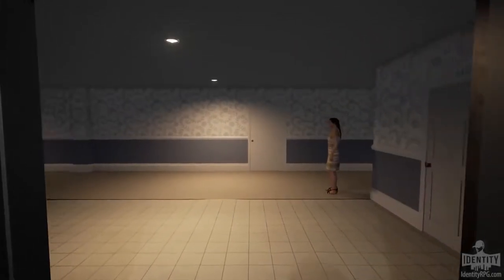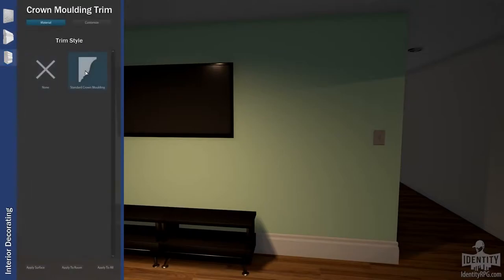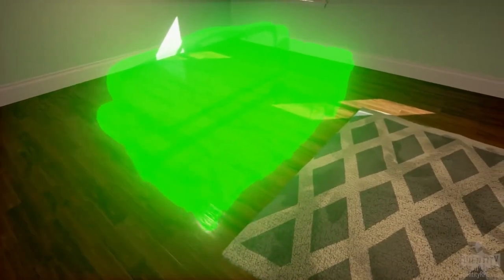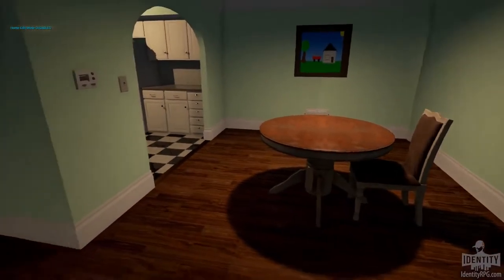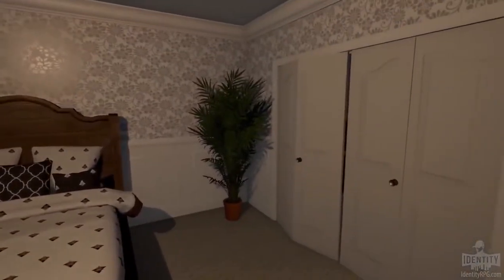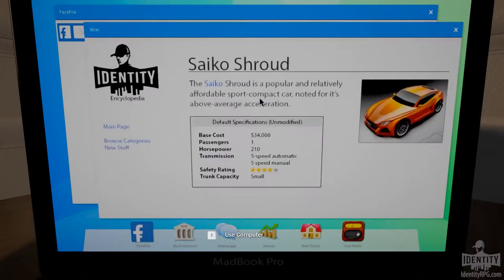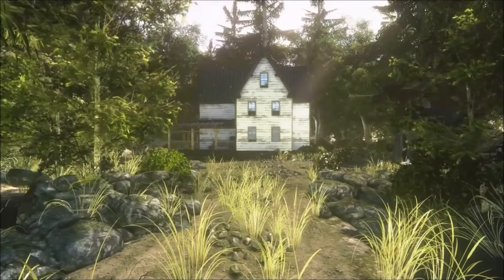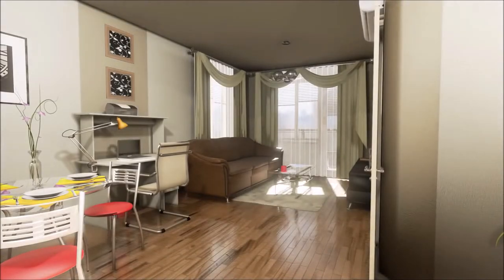🎮 IDENTITY►THE Most Anticipated ROLE-PLAY MMO OF 2017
IDENTITY IS a new breed of massively multiplayer online role-playing game where hundreds of players interact in a world of absolute freedom, where it's the actions of players which determine your fate and the fate of the world you live in.

DIGGING DEEPER
Map of the Identity world
MASSIVE & DETAILED WORLD
Identity takes place in a fictional land in the eastern United States, inspired primarily by the Carolinas and Georgia.

The chosen location allows for a huge variety in terrain and environments. You'll encounter dirty cities, beautiful beaches and farmland, snow-capped mountains and everything in between. All of these areas are inspired by real locations in the United States, resulting in one of the most believable and immersive worlds found in any video game.

Traveling throughout the land on foot could take a long time, so you'll find highways, roads and trails to help you along. For those who haven't purchased a vehicle or bicycle, train stations are located throughout the land.

The initial world size is expected to be an enormous 200 km2.

JOBS AND CAREERS
The world of Identity is filled of jobs of all kinds. These are simple tasks which anyone can take on without any sort of commitment.

Careers are similar to jobs in many ways, although they're much more in-depth! Careers are complete with rank progression, special character talents and perks and much more.

One example of a career is policing. You'll start your way as an entry-level officer but if you do a good job you'll find yourself climbing the ranks, unlocking abilities and even new specialties. In this case a specialty could make you a detective or SWAT officer, each again with their own further progression.

YOUR NEW HOME
Housing is an important part of your identity. In such a large world, you'll find that every single residential building is available for purchase (and sale) by you and other players, and all of these homes in the world are unique with only one owner at a time. Apartments, on the other hand, can house an unlimited number of players as they are instanced, although generally smaller in size.

You have full control over the furnishing of your home, and some of those furnishings have important uses, too! While some things are decorative, such as a painting painted by another player, you can also sleep in a bed, store items in a container or closet, or even grow and craft objects in your home.

LIVE A LIFE OF CRIME
While there are a lot of legal ways to make money, there are just as many illegal routes. Illegal jobs will most often give a better payout but you'll have the police on your trail and risk spending your time in jail or prison.

Illegal jobs include everything from drug production, use and sale to robbing people, stores or even banks. Minor robberies can be handled alone, but you'll need an organized and well-equipped team to pull off big heists.

If you're planning on a life of crime, forming an organized gang to control turf and cartels might be the way to go. Gangs are just one form of organization you can create or join, with the power to control and change the world through illegal and often violent means.

BUILD AN EMPIRE
From small business ownership to corporations and a living market, everything is possible for the business person in Identity!

The vast majority of items you'll find in shops are created by players either in their home workshops or in large factories. Everything from furniture to weapons and vehicles are crafted by other players. Crafted items also allow for a huge variety in customizations so that few pieces will look the same and they can be branded with your mark or the mark of your company who owns the recipe.

Many shops and businesses can be owned and controlled by players, while you're also able to create your own corporations which can own some assets and employees.

My Specs❤
CPU: AMD FX-6300 - Vishera
RAM: 8.00GB Single-Channel DDR3
Motherboard:MSI 970A-G43 (MS-7693)
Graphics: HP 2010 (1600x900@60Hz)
Graphics: NVIDIA GeForce GTX 750 Ti (MSI)
Storage: 250GB SanDisk SD8SBAT256G1122 ATA Device (SSD)
        1TB Seagate ST31000528AS ATA Device (SATA)